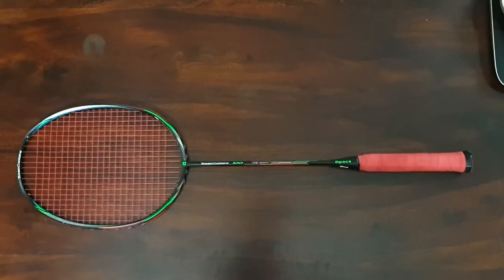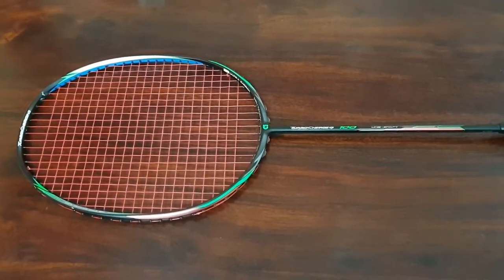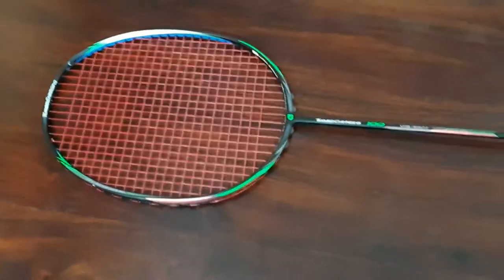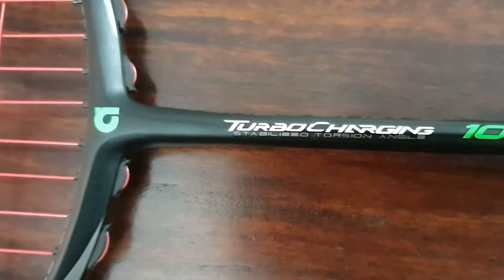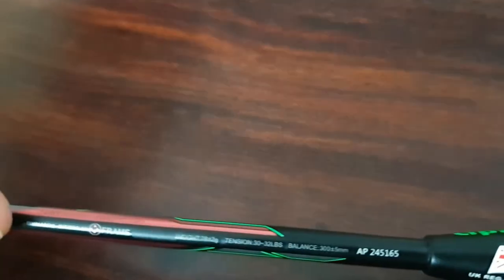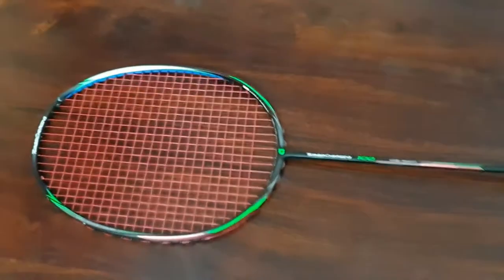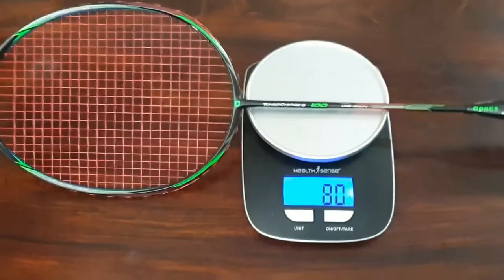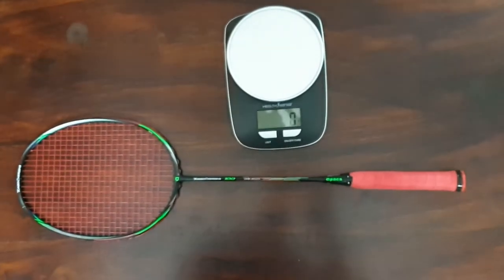apacs turbocharging 100|lining turbocharging copy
Apacs turbocharging 100 review

Yonex Mavis 350 (Best shuttle):